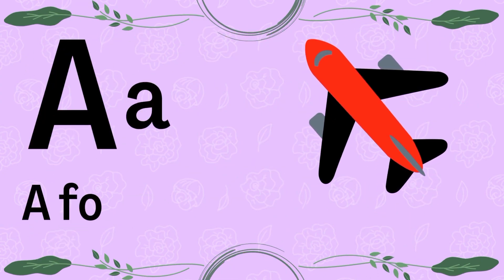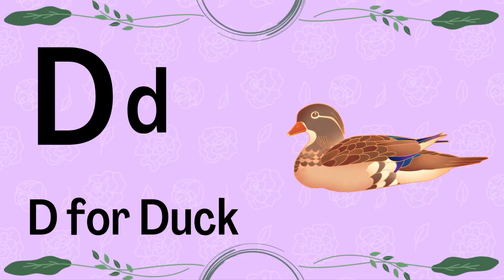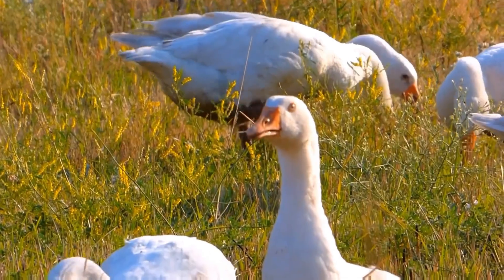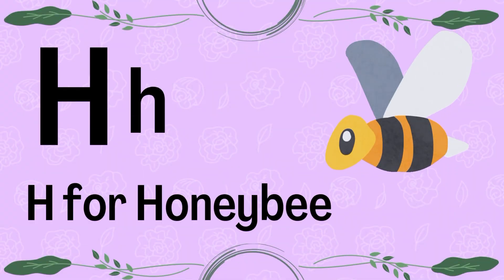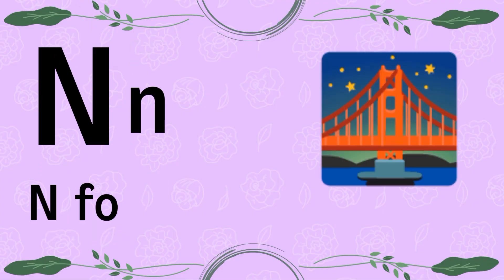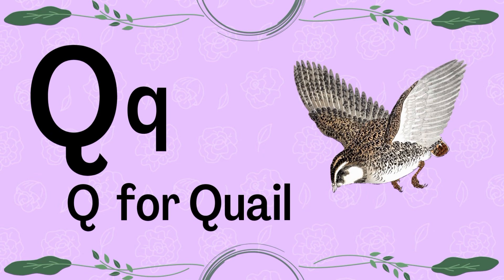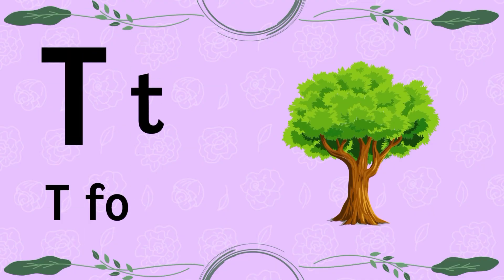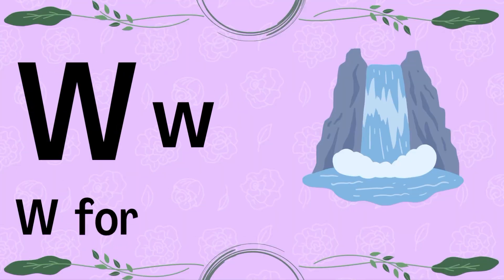A for Apple | B for Ball | AbcPhonics Songs | Alphabets I Alphabet Songs | Abcd Songs | Abcd Hindi